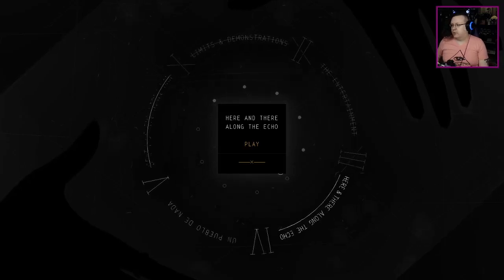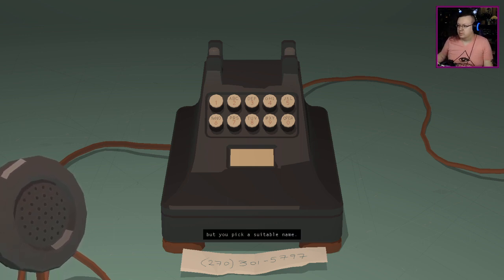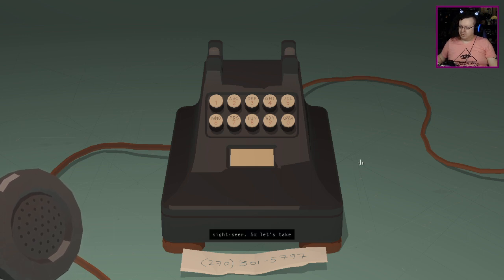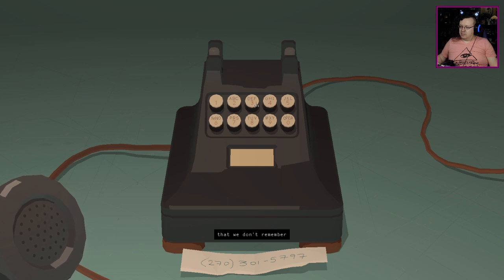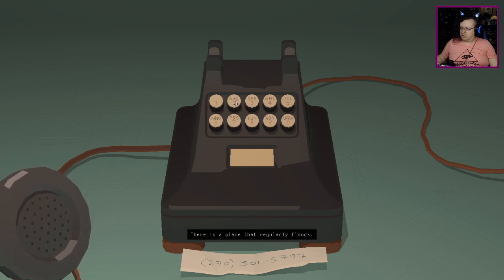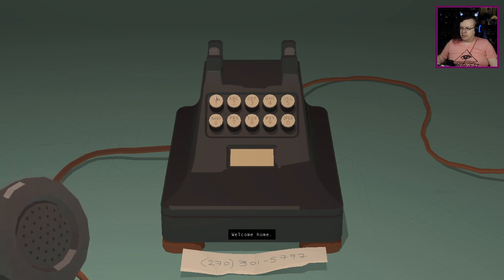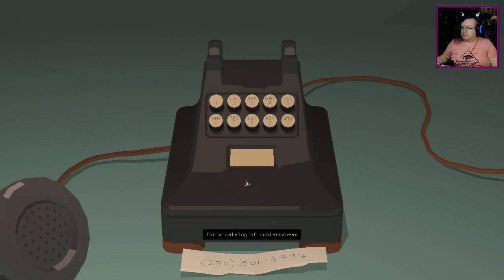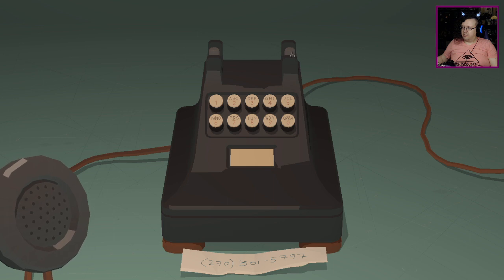I hope you like organ music. - Kentucky Route Zero, Here And There Along The Echo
If you ever wanted to watch a guy interact with phone menus for the better part of an hour, wow, do I have a deal for you.